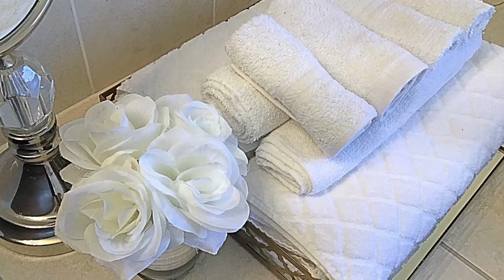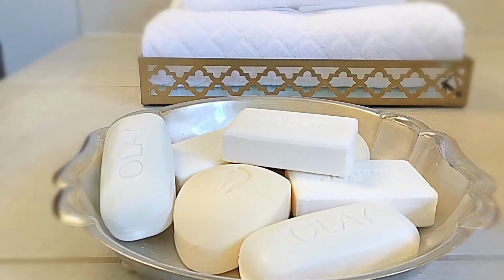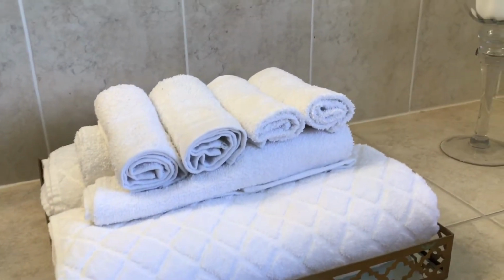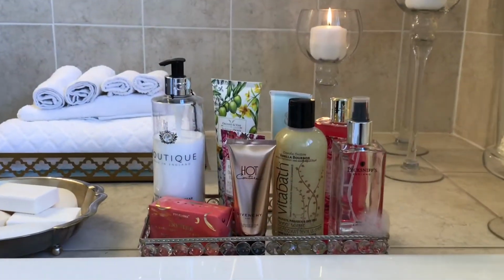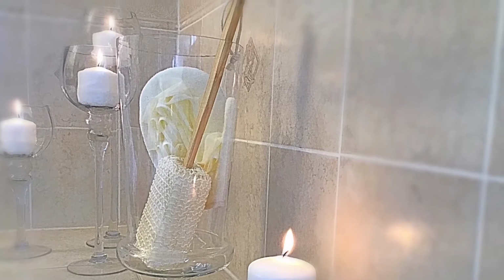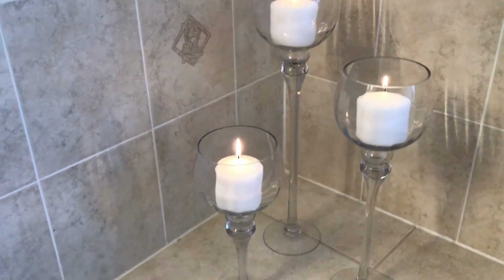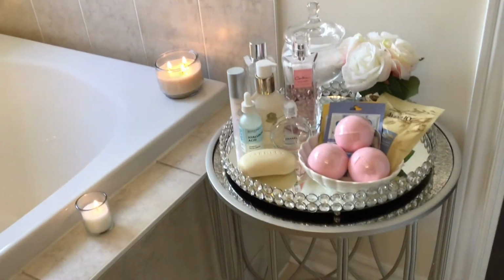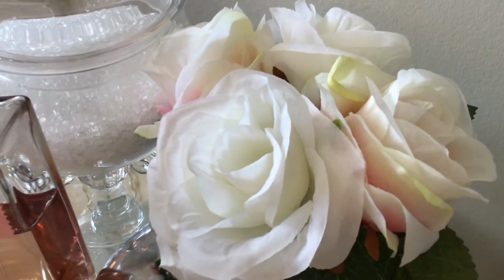Create a Luxury Spa at Home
Thedecoratinghousewife